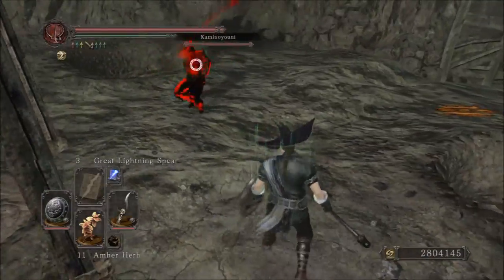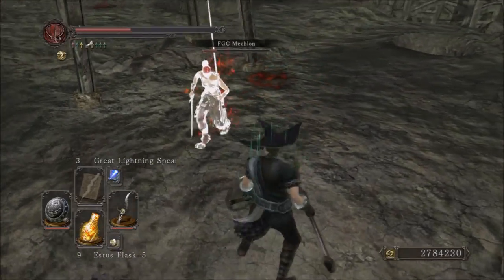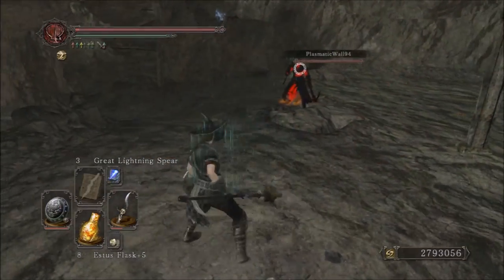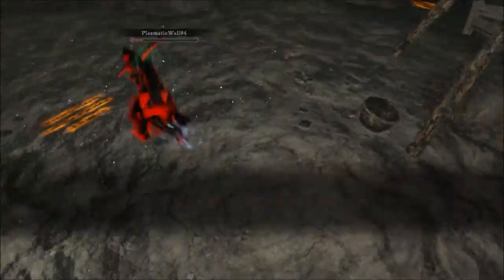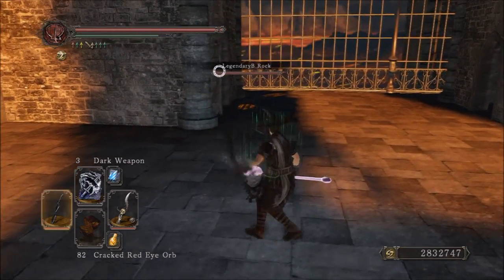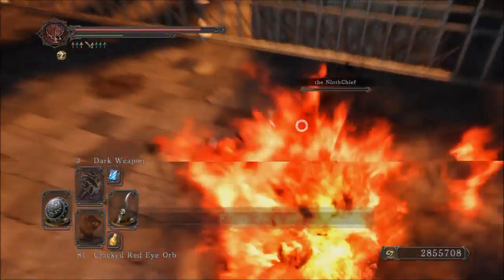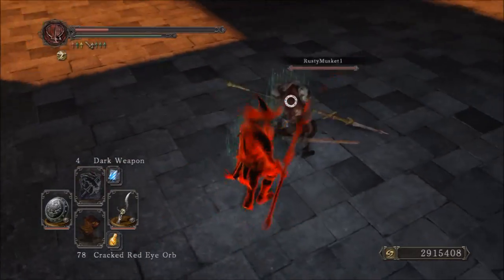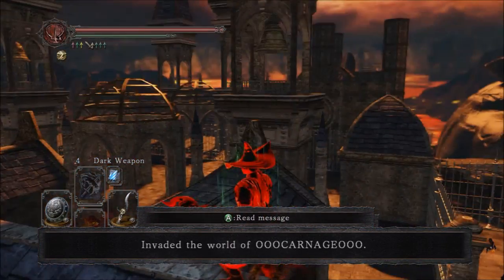Dark Souls 2 Weapon Showcase: Roaring Halberd